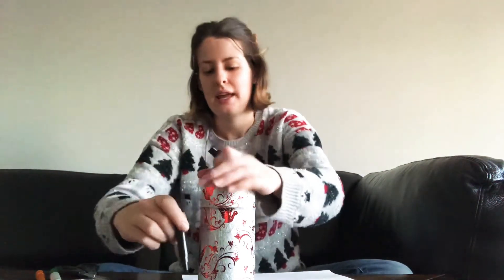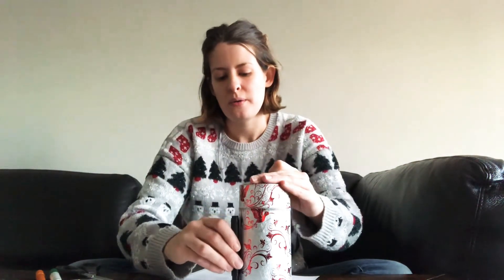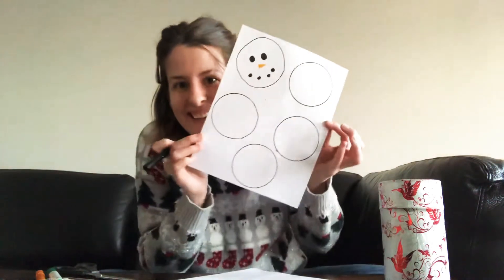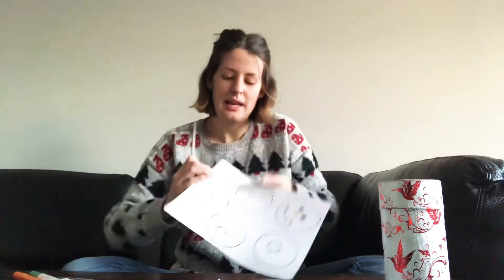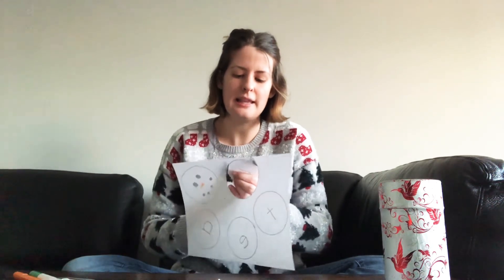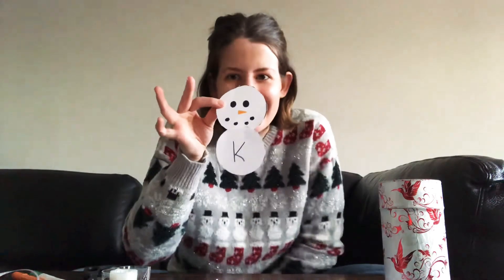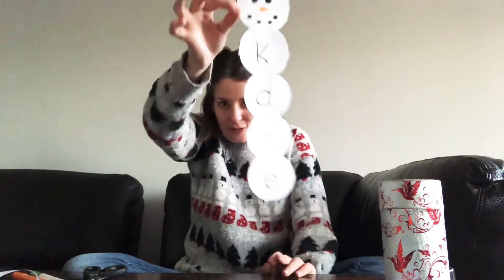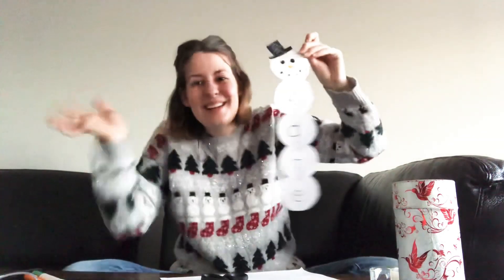Making a Name Snowman